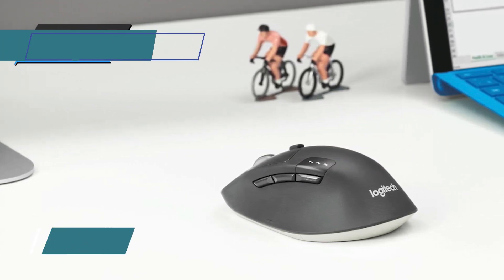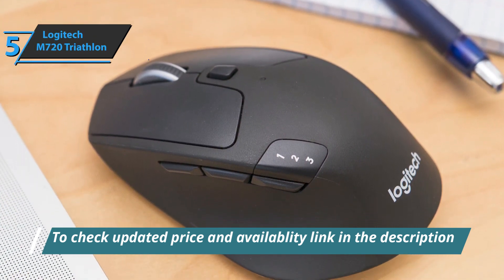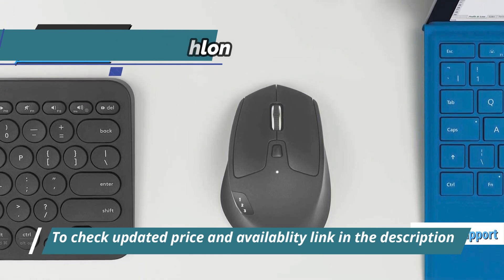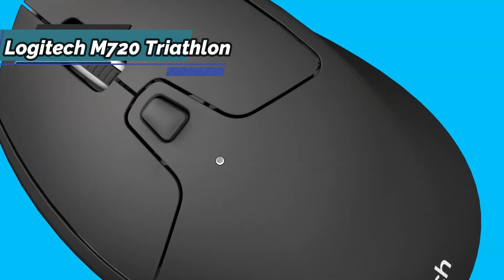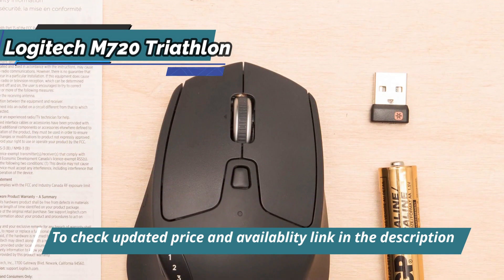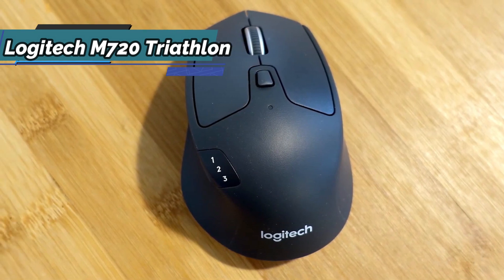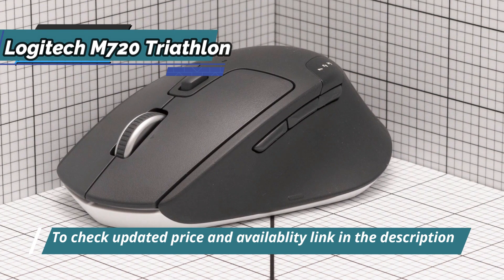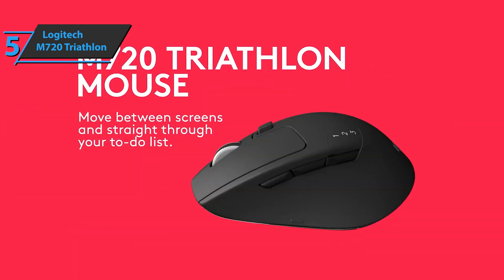Logitech M720 Triathlon 2024 - best Wireless Mouse full review 2024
Logitech M720 Triathlon

5 BEST Wireless Mouse of [2024[

➜ Links to the best Wireless Mouse 2024 we listed in this video:

►US Links◄
➜ 5. Logitech M720 Triathlon
➜ 4. Razer Pro Click Mini
➜ 3. Logitech Lift
➜ 2. Razer Viper Ultimate
➜ 1. Logitech MX Master 3S